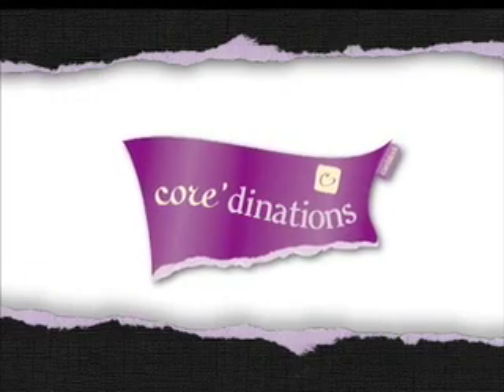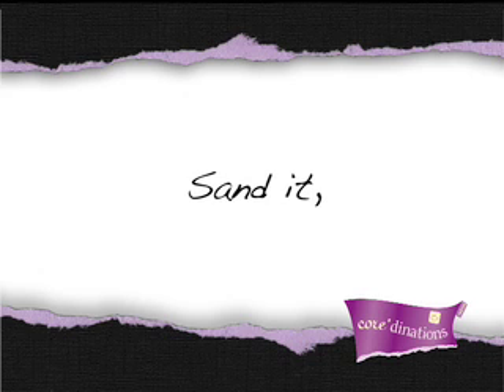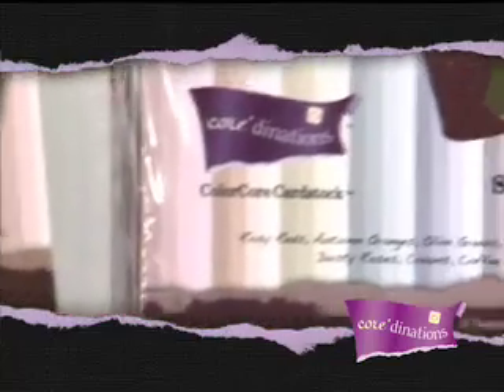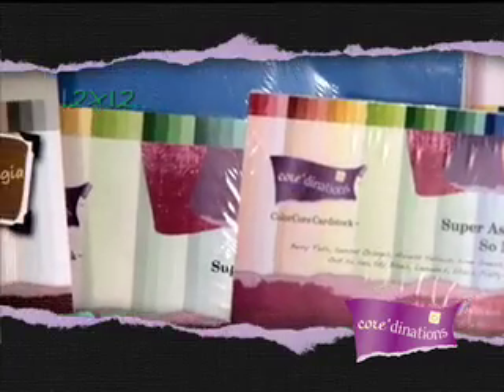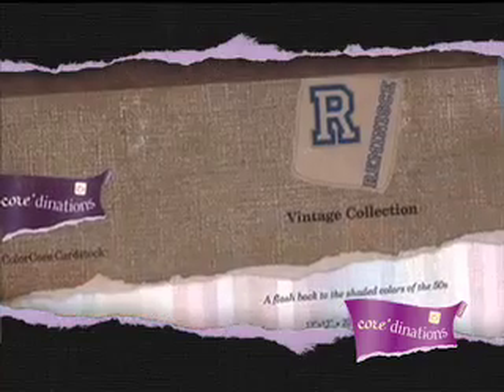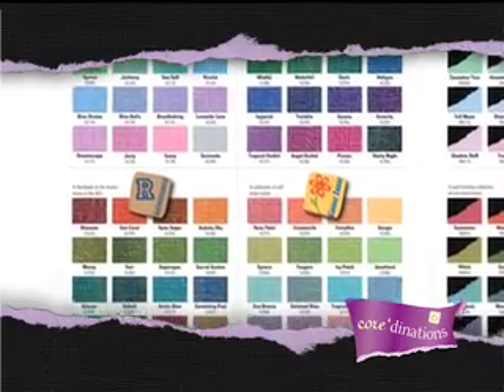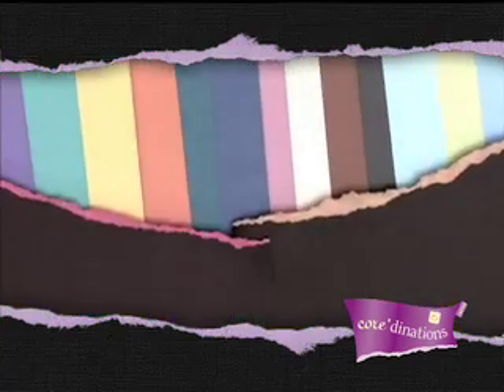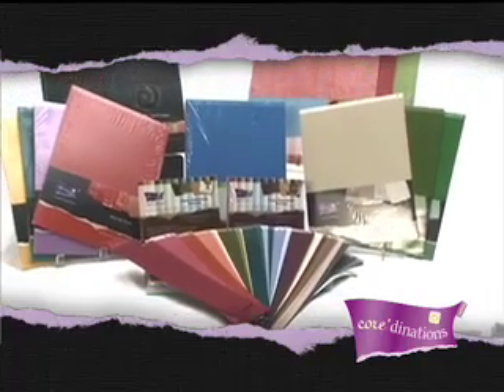Core'dinations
Coredinations ColorCore Cardstock.